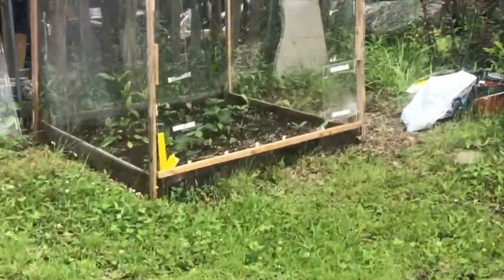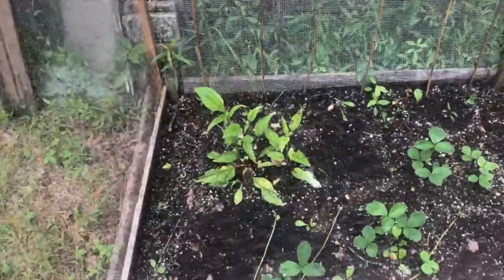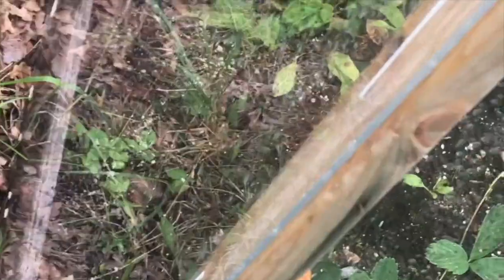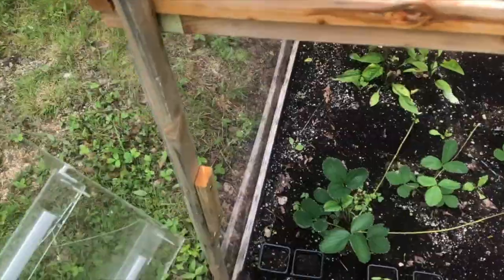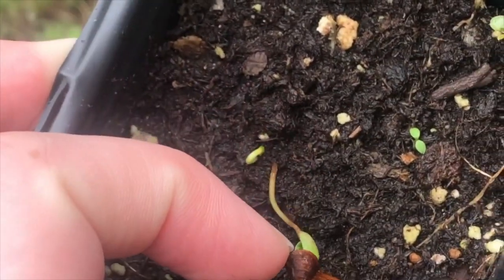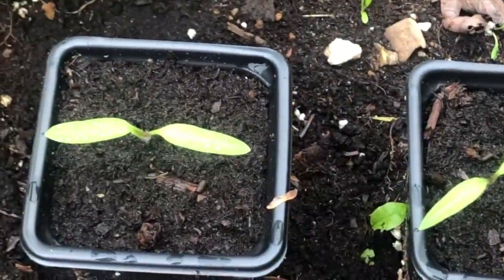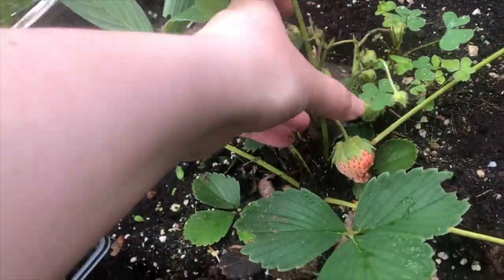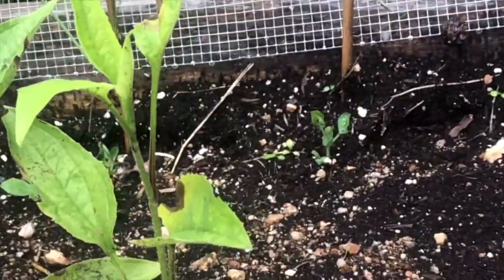Garden Tour!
I hope you enjoyed this video. You know the drill. BYE!

Social media...